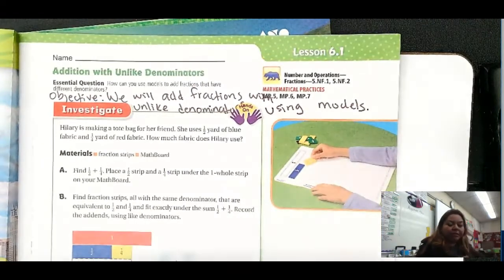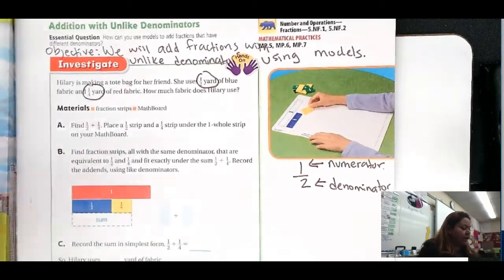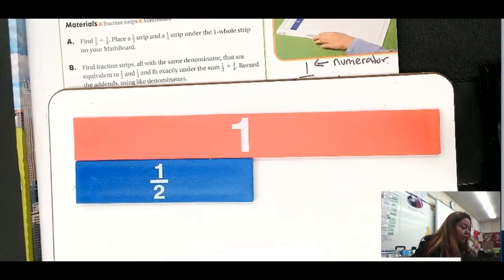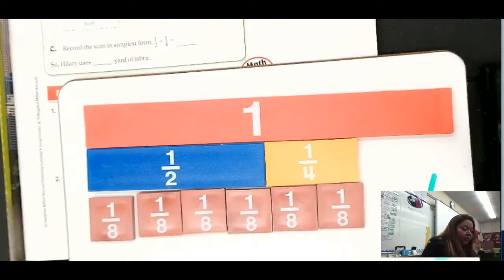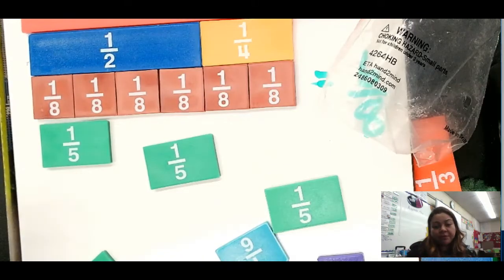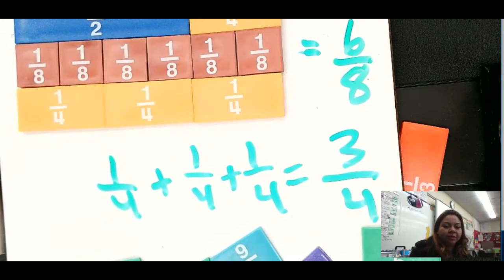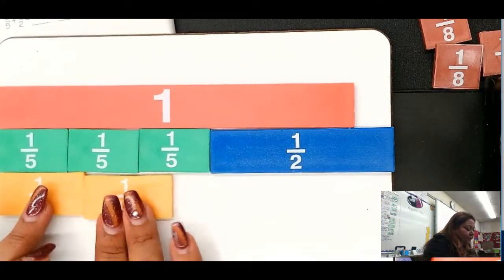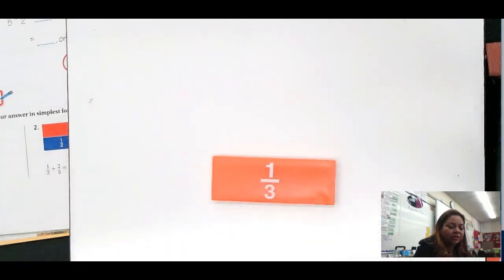Lesson 6.1 Fractions